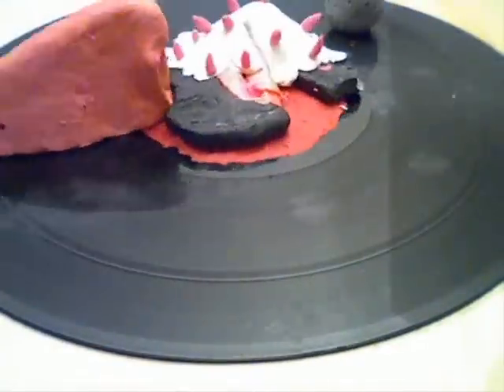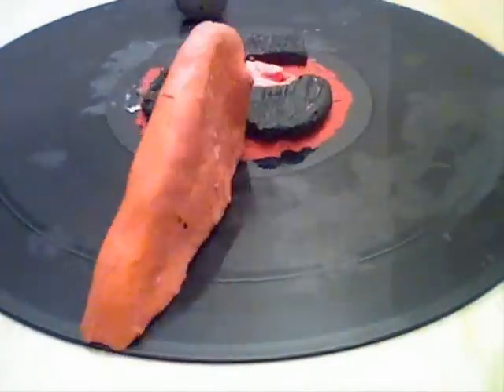Frank Zappa Baby Snakes 2009 directors cut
This video in no way infringes the Zappa copyright. If you do own  copy of Zappas baby snakes start playing it at 45 seconds in to my video and it will all match up.